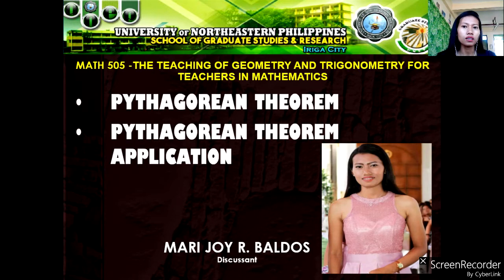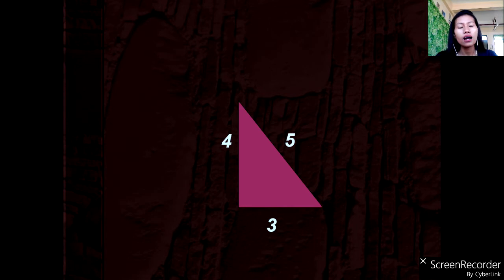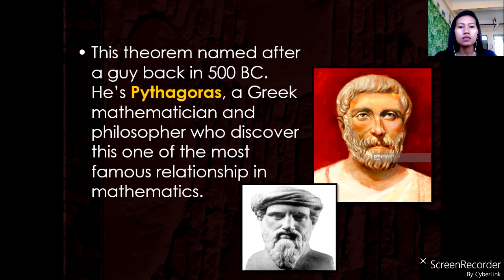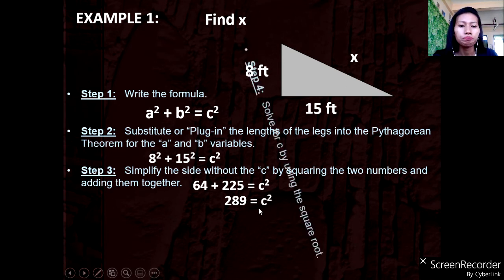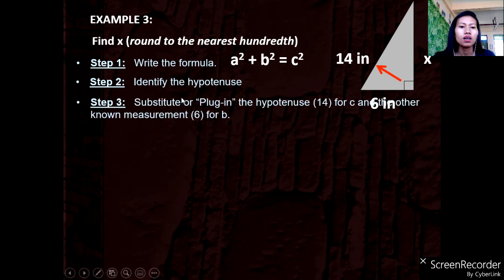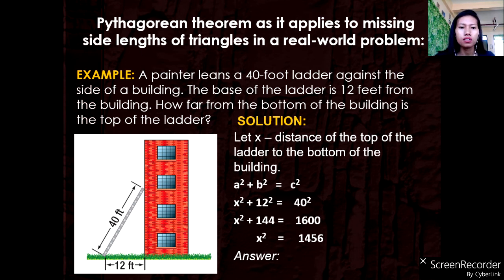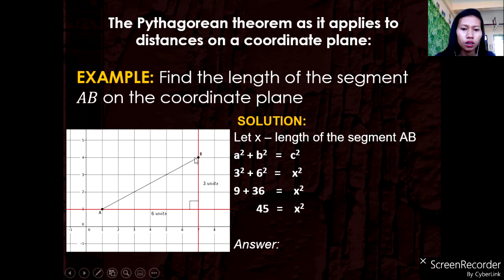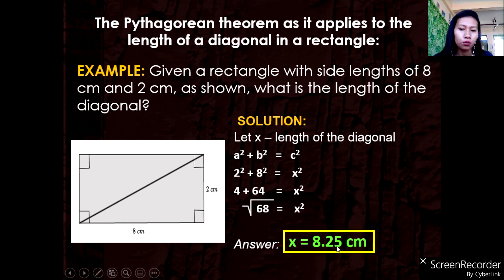PYTHAGOREAN THEOREM|| Ma'am Majoy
My report in Math 505.